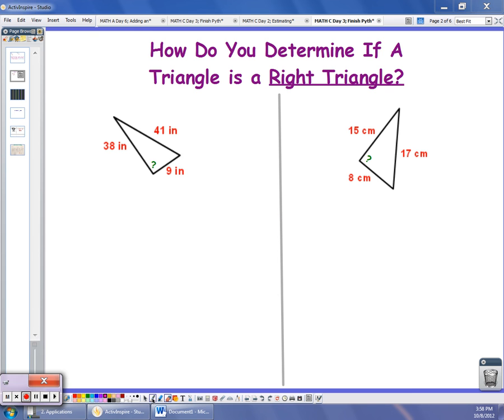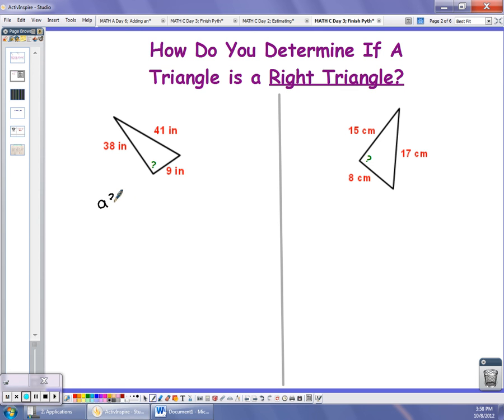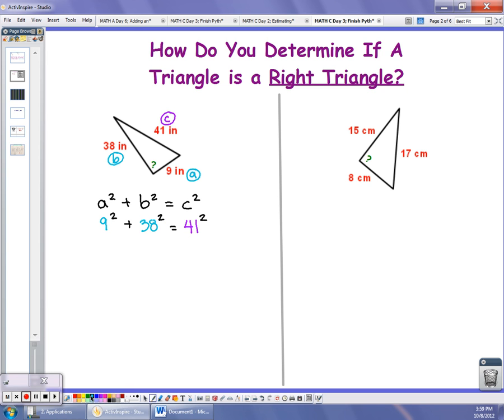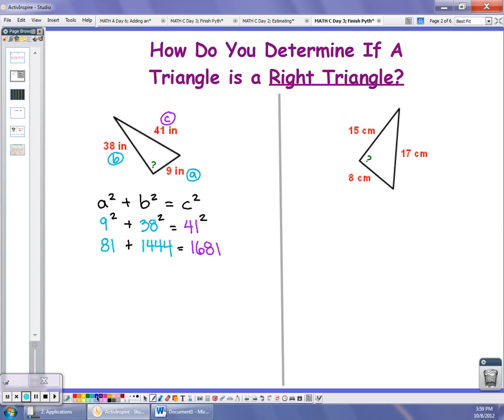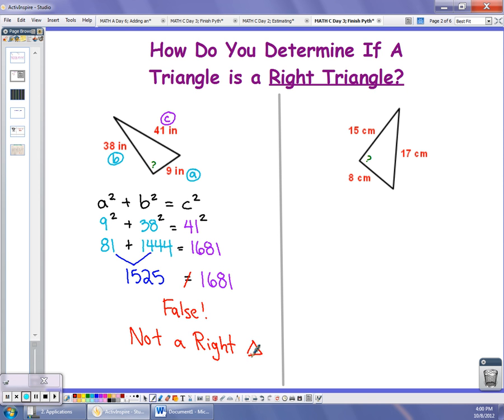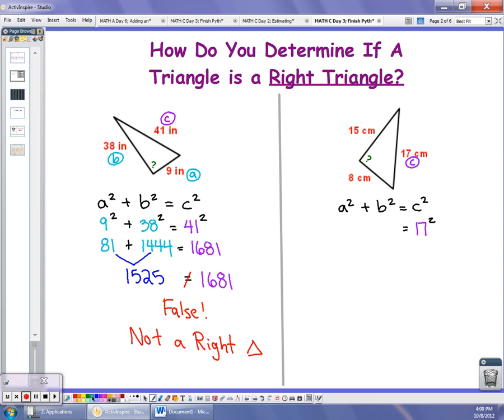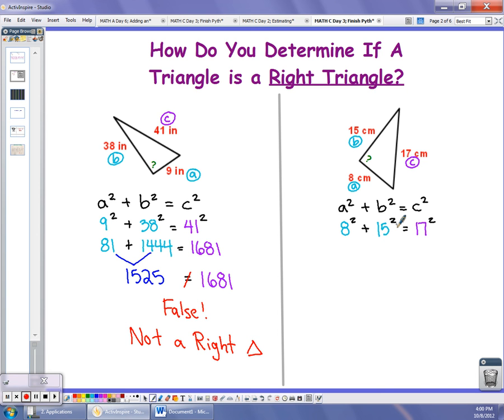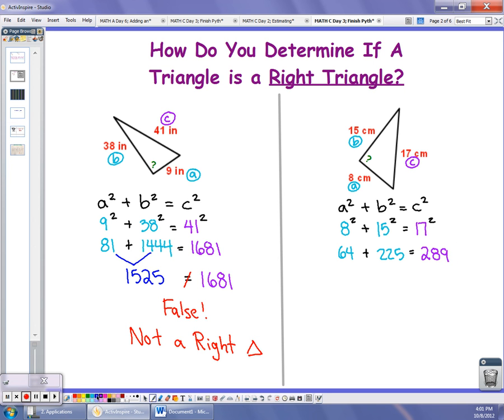MATH C Day 3; Is It A Right Triangle